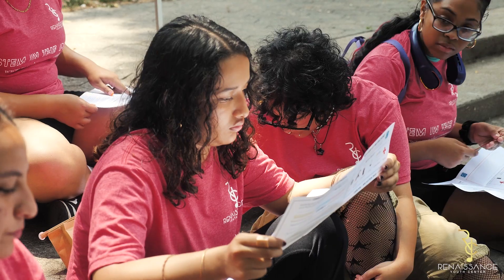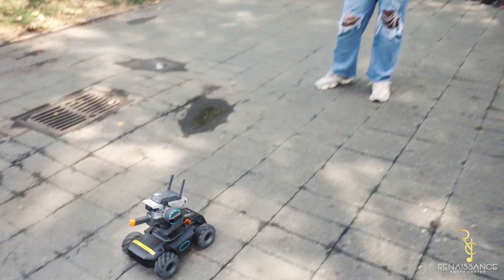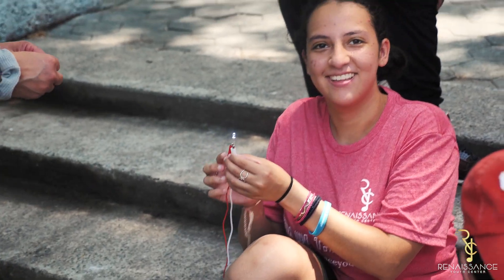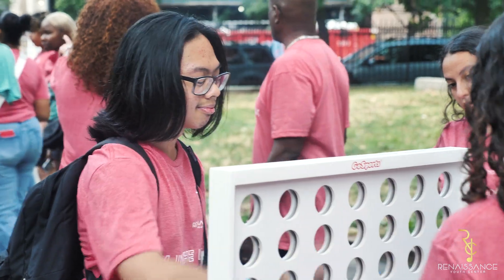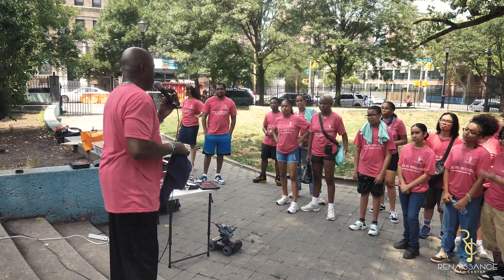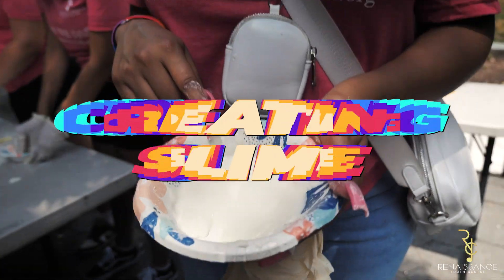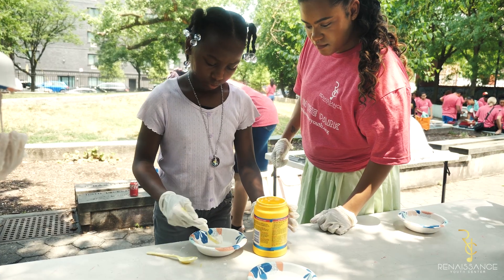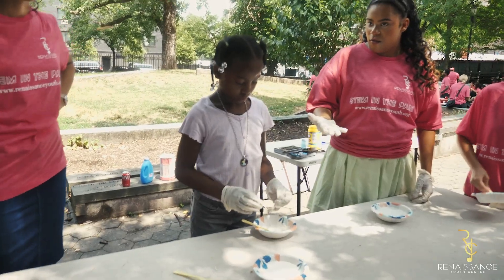STEM in the PARK (Day 1 Recap)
Join us as we bring STEM to the streets of the Bronx through a 5-park series. Students will learn about drones, electricity, solid and liquid, and robots.